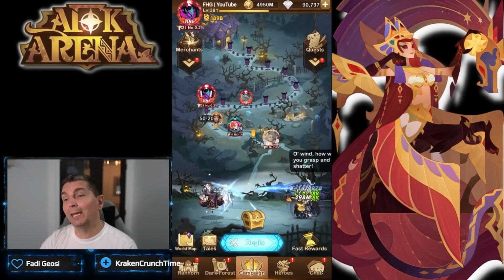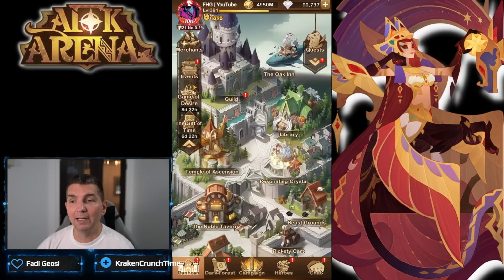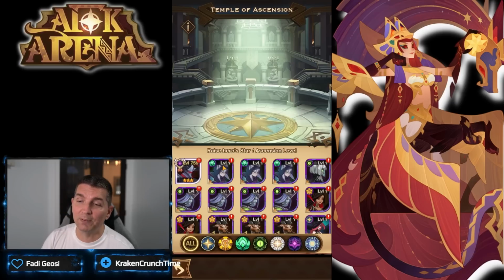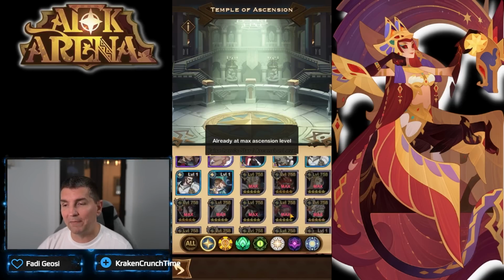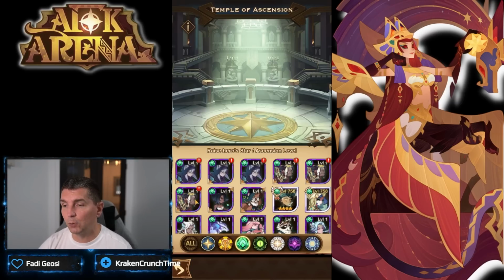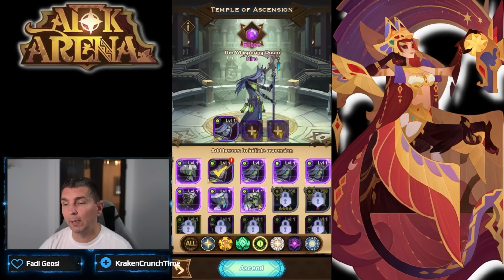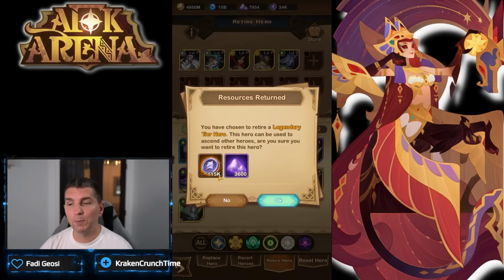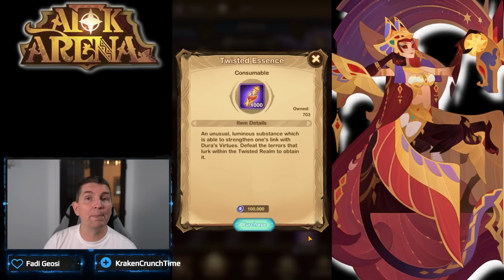RICKETY CART IS FIRE! [FURRY HIPPO AFK ARENA]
Power level the elder tree for sure!